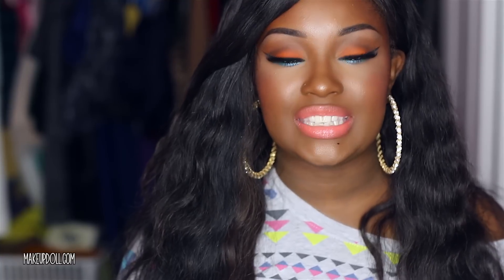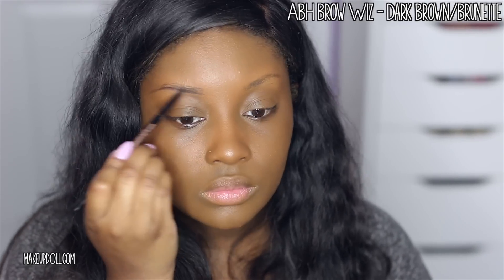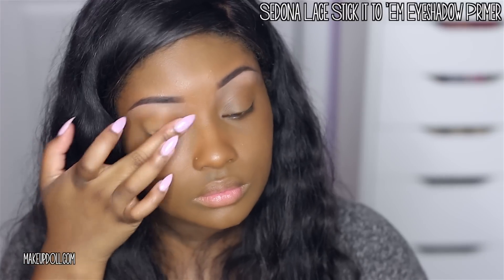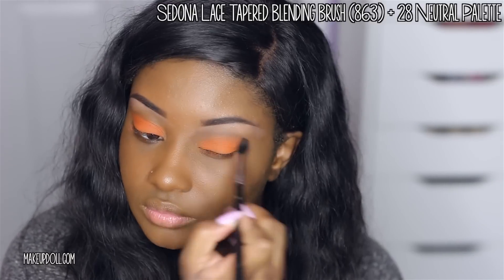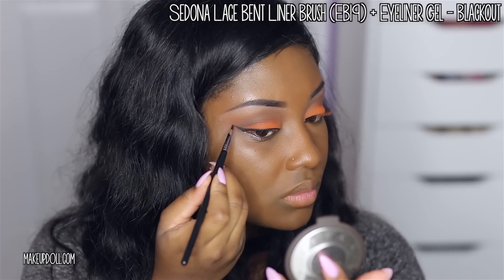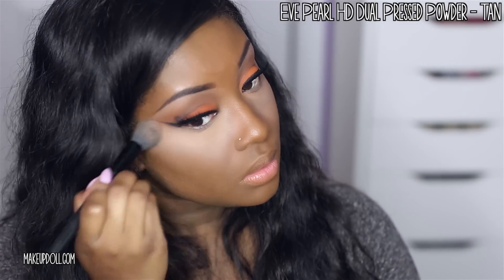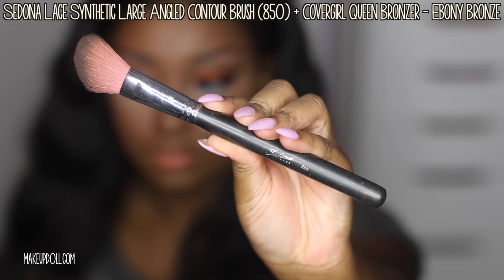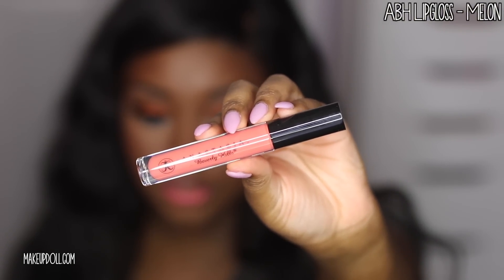Makeup Tutorial | Tropical Summer Look (Orange & Teal Eyes + Coral Lips)!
♥ I work really hard on my videos for you!  Please don't forget to thumbs up this video - it means so much to me.  Thank you for all of your support! =)

Hi dolls and gents!  I wanted to create a fun & colorful makeup tutorial for Summer.  I know I've been using a lot of neutral colors lately, so I wanted to do something different.  Hope you enjoy it! xo

[makeup products used in this tutorial will be added soon]

♥ Have you missed some of my recent videos?

Camera I use to film: Canon 70D
Lenses I use to film: Sigma 50 mm 1.4 Art Lens Canon 40mm Pancake Lens & Canon 50mm 1.4 Lens
Microphone: Rode Videomic
Lighting: Stellar 18" Ring Light

My Mailbox!

xoxo
Keisha